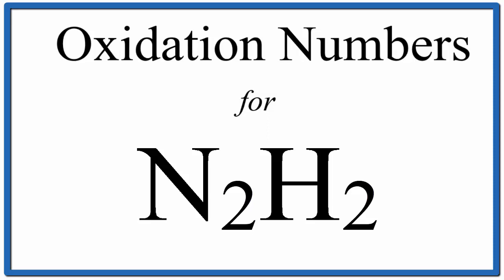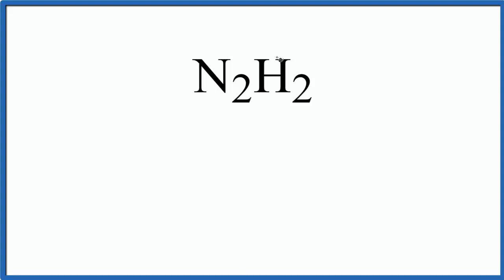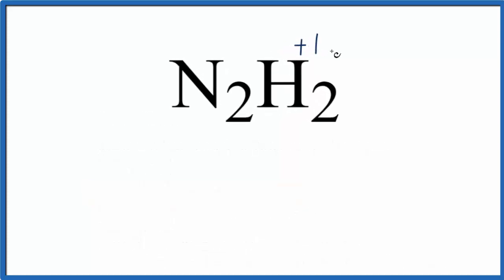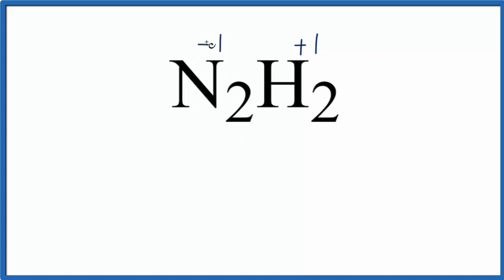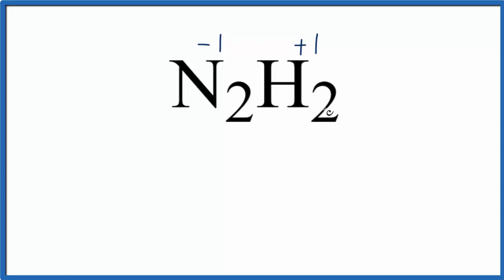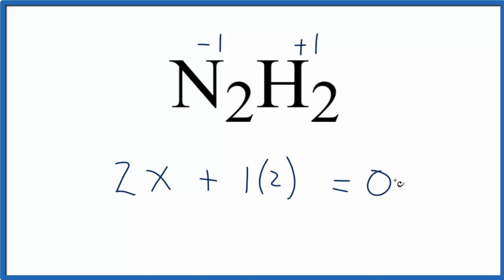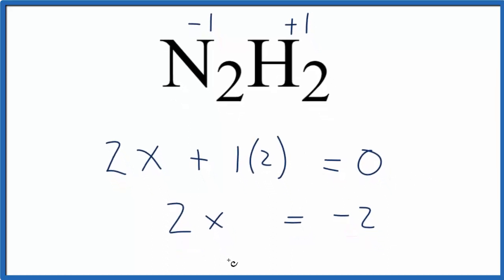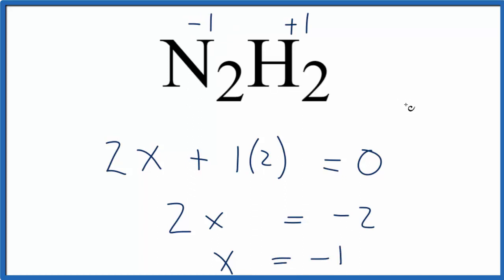How to find the Oxidation Number for N in N2H2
To find the correct oxidations number for N2H2 (Dinitrogen dihydride), and each element in the molecule, we use a few rules and some simple math.

First, since the N2H2 molecule doesn’t have an overall charge (like NO3- or H3O+) we could say that the total of the oxidation numbers for N2H2 will be zero since it is a neutral molecule.

GENERAL RULES
In a netural molecule all Oxidation numbers must add up to zero.

Here it is bonded to element symbol so the oxidation number on Oxygen is -2. Using this information we can figure out the oxidation number for the element N in N2H2.